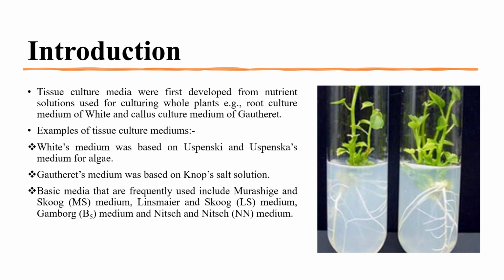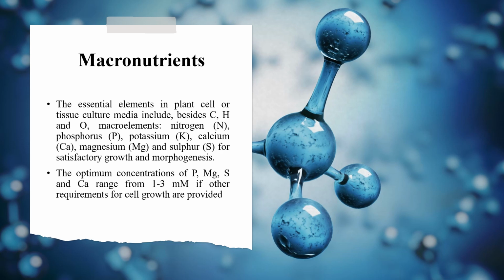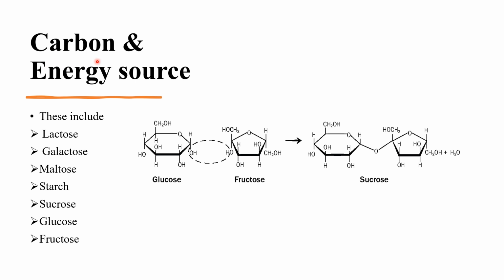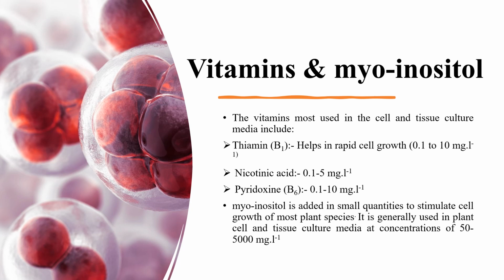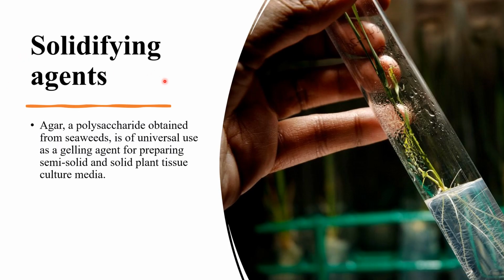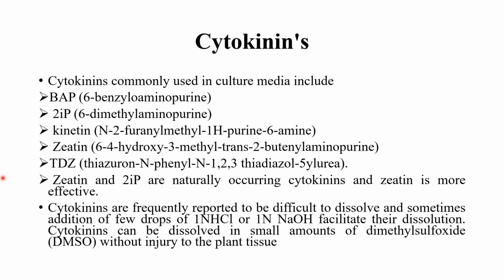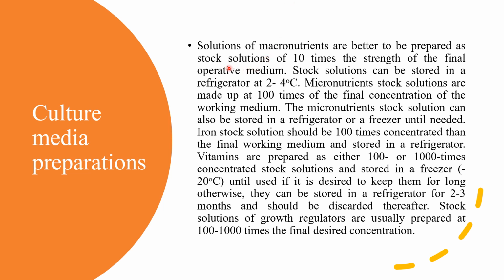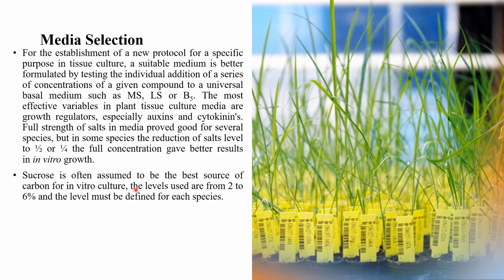Plant Tissue culture media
@Ph.D_effervescent_Gaurav  In this video, you will get to know about plant tissue culture mediums. Plant tissue culture medium is a specialized medium used to grow plant tissue in a laboratory. It can be liquid or solid, depending on how the culture responds. The medium should contain some or all of the following components:
Macronutrients
Micronutrients
Vitamins
Amino acids or nitrogen supplements
Source(s) of carbon
Undefined organic supplements
The medium can also contain water, nutrient salts, carbohydrates, and gelling agents. Agar is one of the most effective gelling agents to use for most plant media.